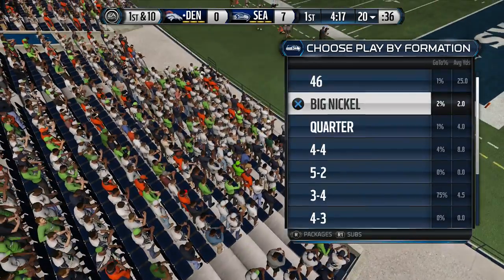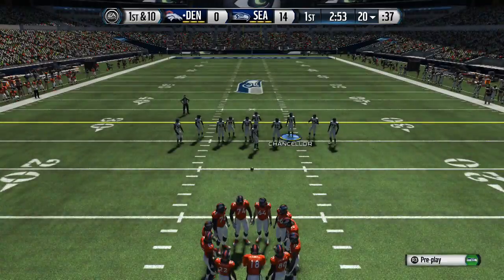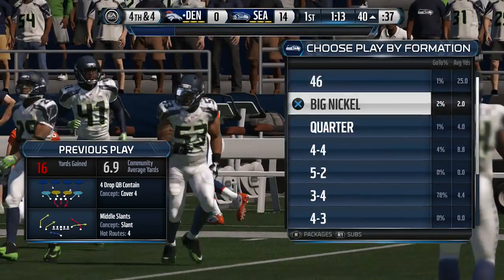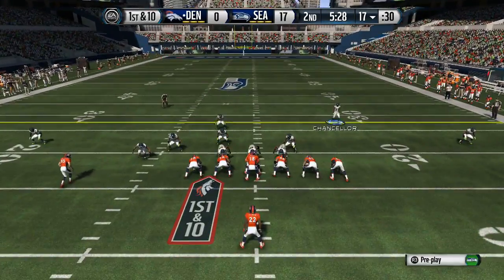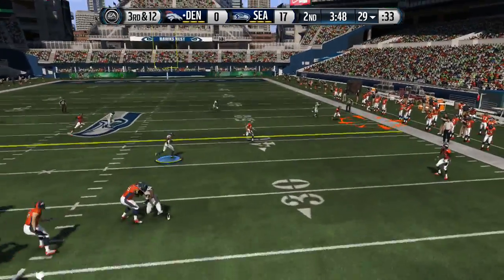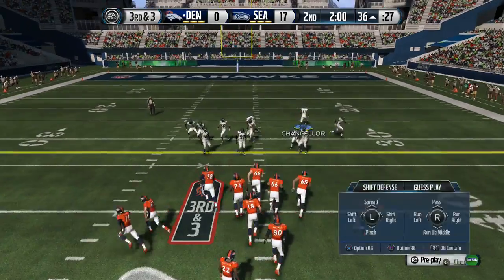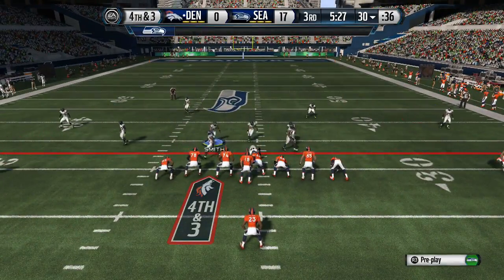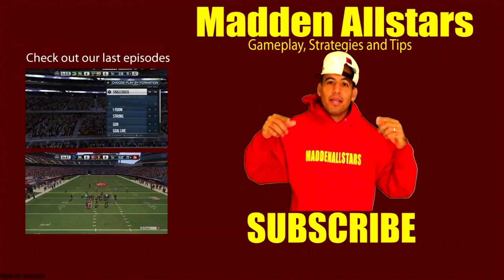Madden 15 | Perfect Defense Super Custom X #10 | Lock Down Defense